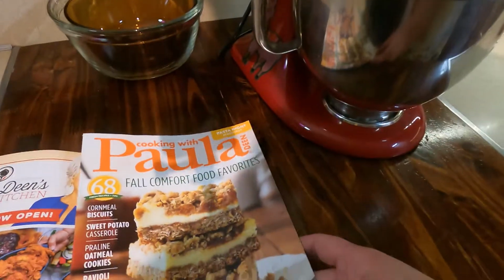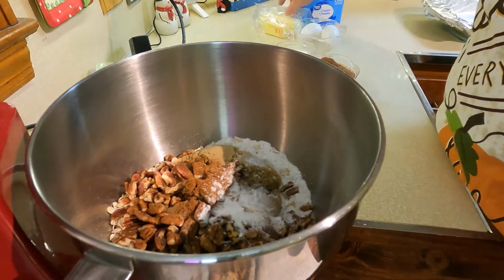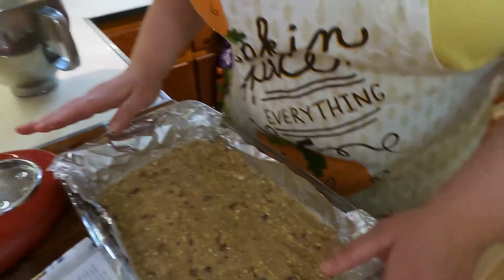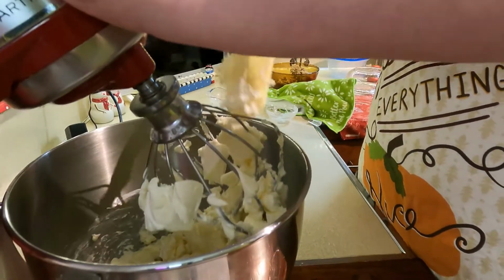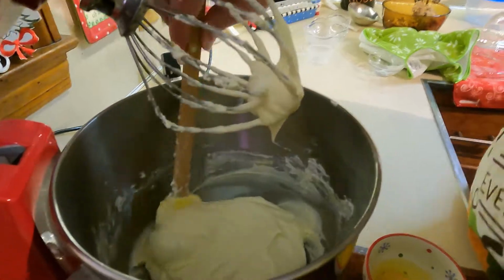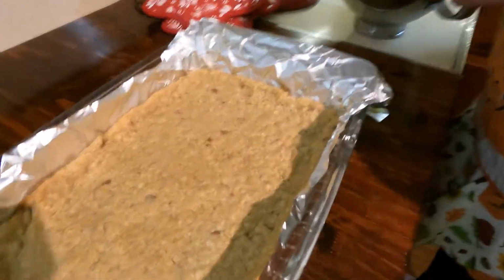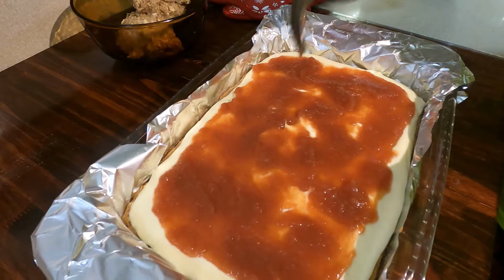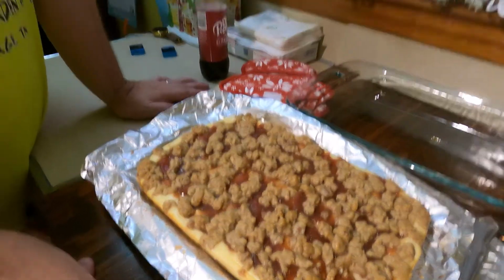Ready for Fall? Let's make apple butter cheesecake bars from Paula Deen magazine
Ingredients:
2 cups plus 1 tablespoon all purpose flour
2 cups old fashioned oats
1 cup light brown sugar
3/4 cup chopped pecans
1 1/2 tsp kosher salt (i would use half. i could taste the salt)
1tsp apple pie spice
3/4tsp baking soda
1 1/4cups unsalted butter, softened
2-8oz cream cheese softened
2/3 cup sugar
2tbsp heavy whipping cream
2 large eggs
1-9oz jar apple butter

Directions:
Preheat oven to 350. Line 13x9 pan with foil. Spray foil.
In a large bowl mix together flour, oats, brown sugar, pecans, salt, pie spice, soda, and butter. Mix well. Save about 1 cup to the side for the topping. Now press mixture into bottom of dish. This is your crust. Bake about 20mins. Let cool completely on wire rack.
For the cheesecake, beat cream cheese, sugar, cream, 1tablespoon flour in mixer on med speed until smooth. Now add 1 egg at a time. Make sure its mixed well before you add the next egg.
Now pour cream cheese mixture onto the cooled crust.
Now dollop apple butter. Now sprinkle remaining mixture over the top.
Bake at 350 for 35mins. Then let cool completely on wire rack. Cut, serve, and enjoy!
Refrigerate for up to 3 days